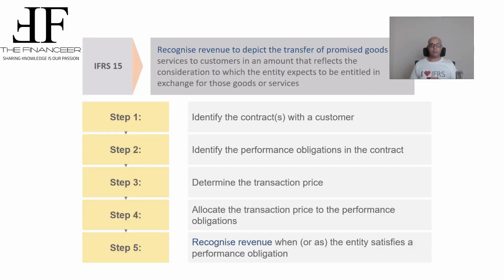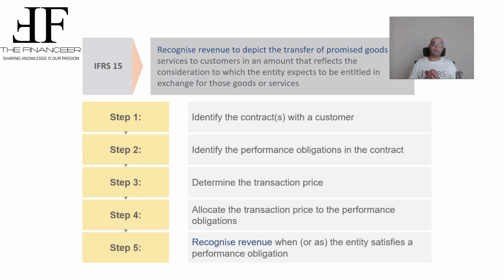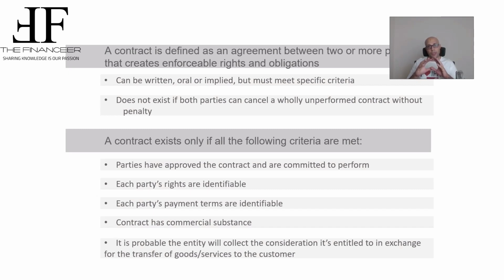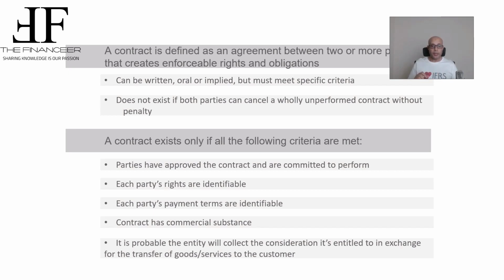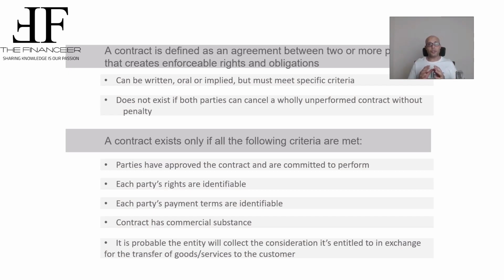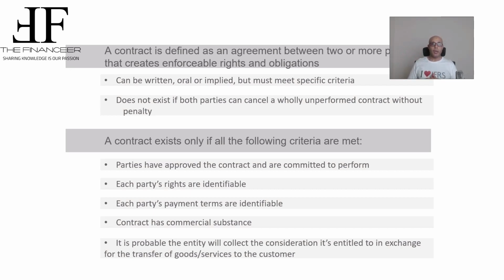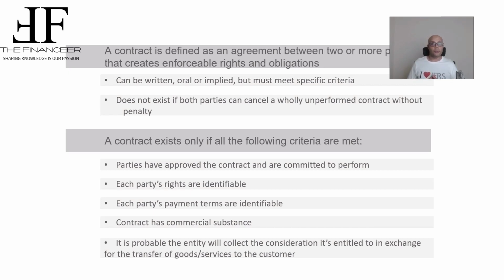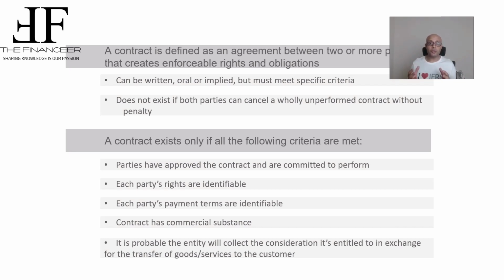IFRS 15 | Right of Return | Step 1 || The Financeer | Hesham Mokhiemer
Welcome to our detailed exploration of IFRS 15, specifically focusing on the Right of Return in Step 1. This video aims to clarify the complexities surrounding revenue recognition when products are returned. We will discuss the criteria for recognizing revenue and the necessary disclosures required under IFRS 15. Whether you are an accounting professional or a business owner, this video will equip you with the knowledge to navigate the challenges of returns in financial reporting.